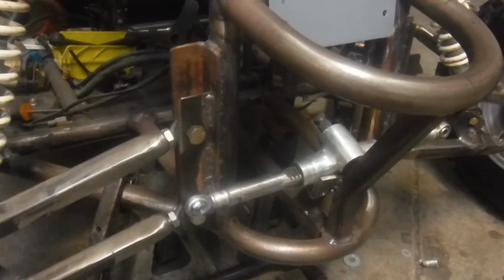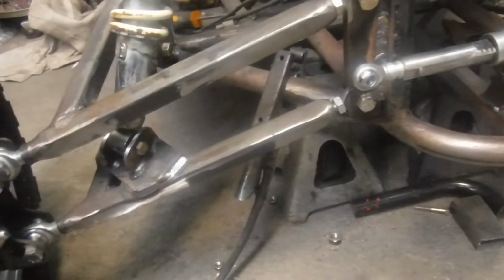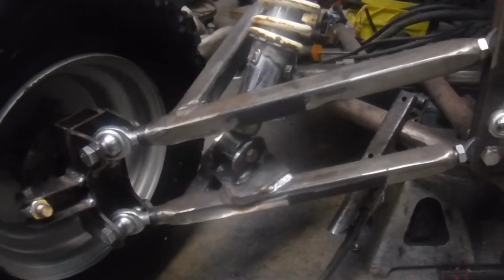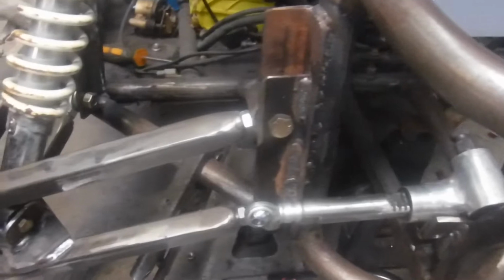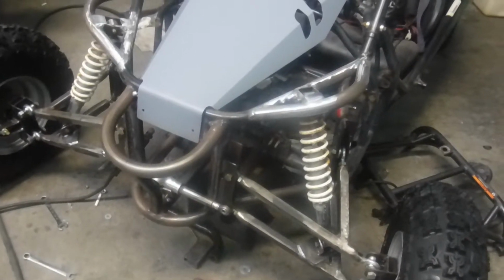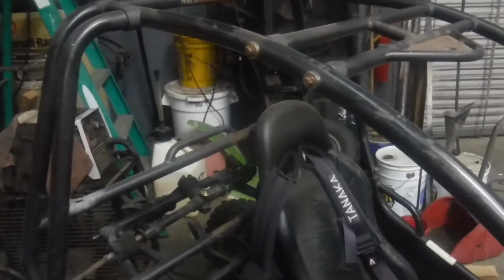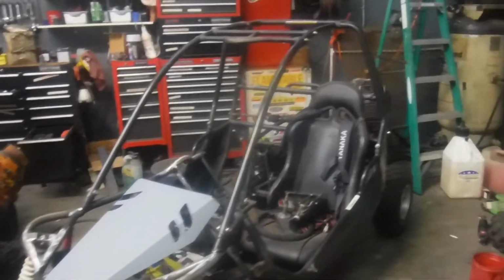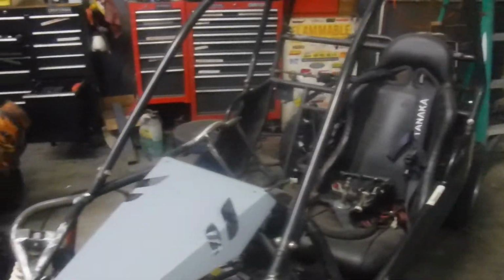MBX #7 CARBIDE PROJECT PROGRESS VIDEO #8